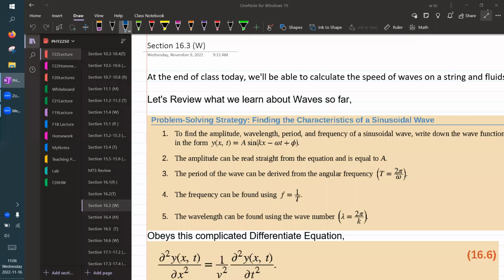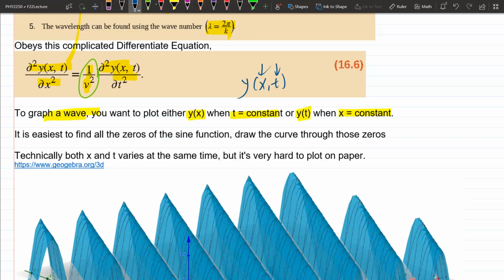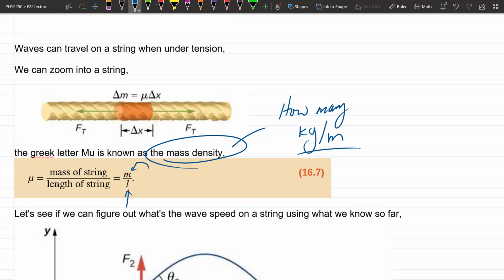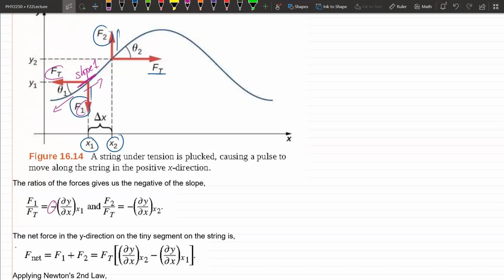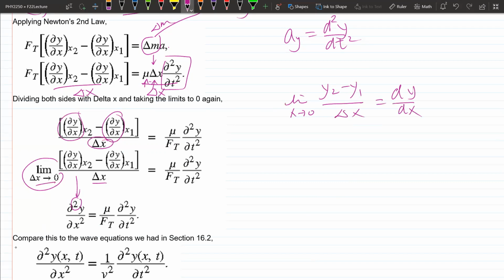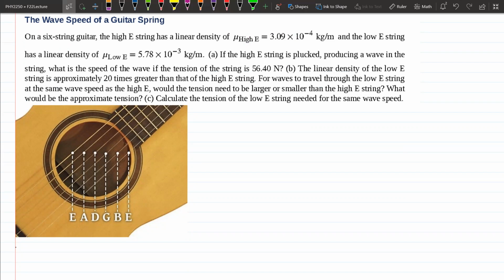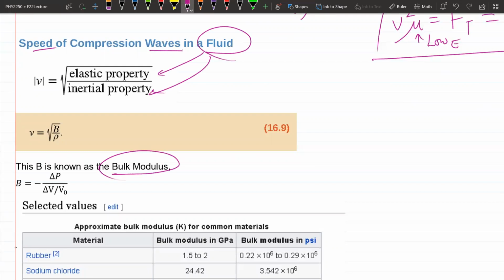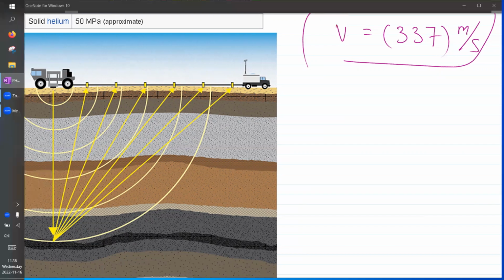PHYS2250F22 Lecture 16 3